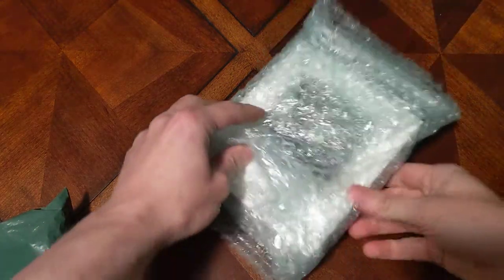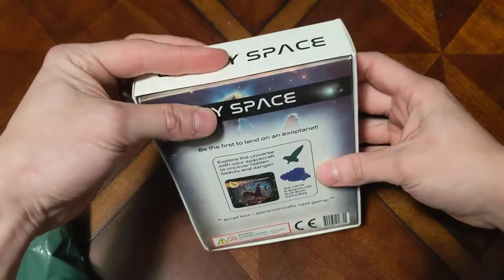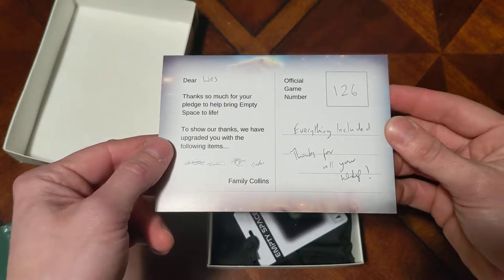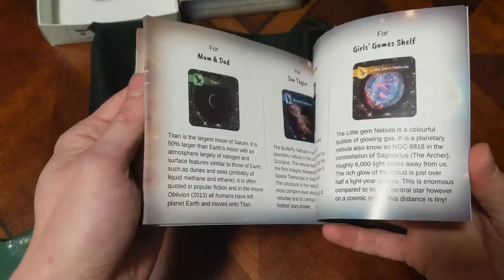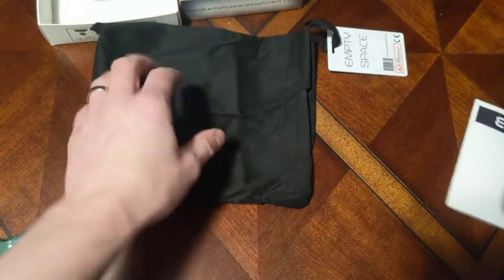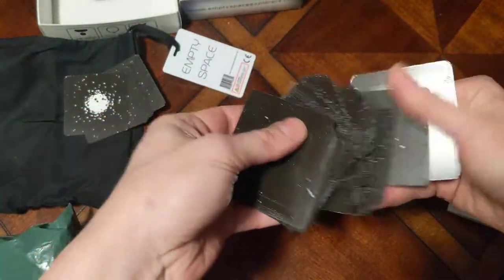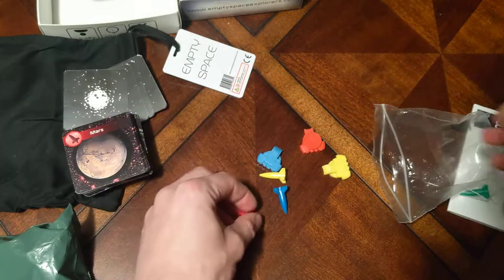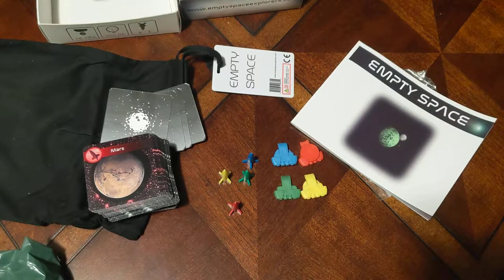Game Unboxing: Empty Space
A brief video showing the unboxing of the tabletop boardgame, Empty Space.  This game funded on Kickstarter in July 2019, and is already being fulfilled!  Thanks very much for sending me a copy, I look forward to giving it a Playthrough soon😀🚀.

Wes @ FunDaMental Games